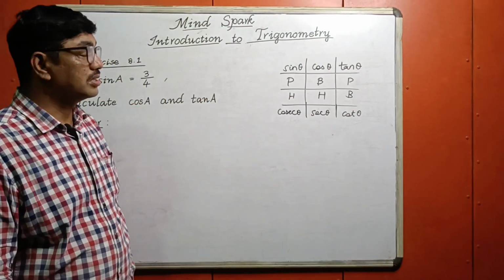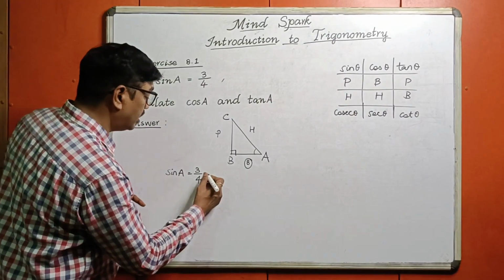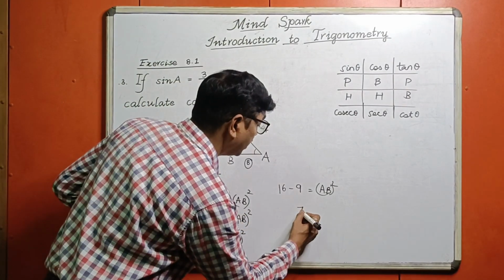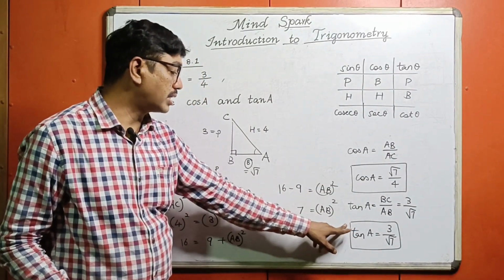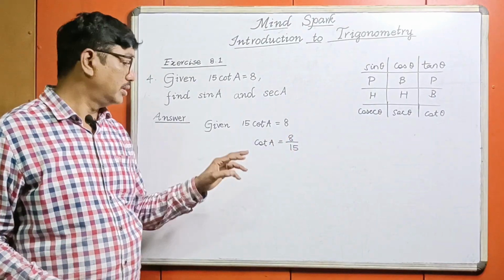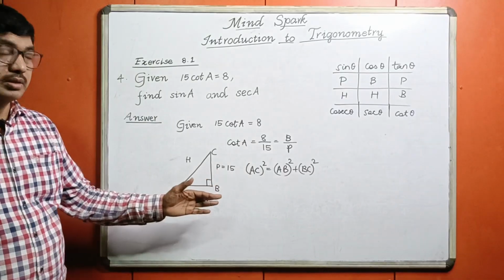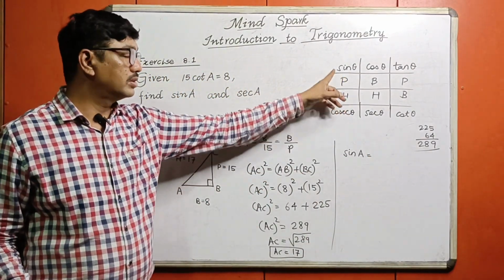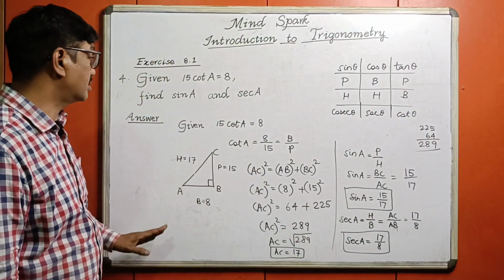Introduction to Trigonometry Part 7 | Class 10 | Exercise 8.1 3rd and 4th question